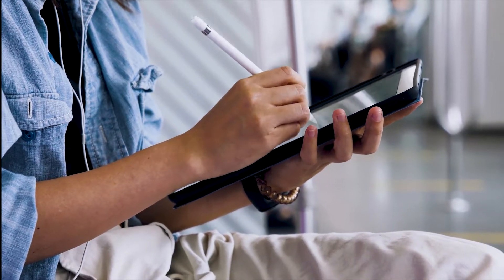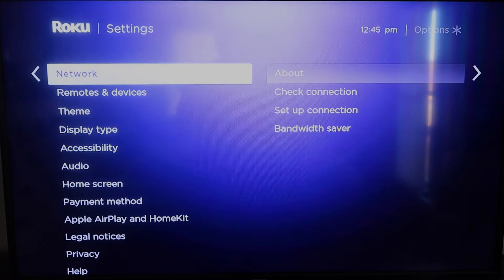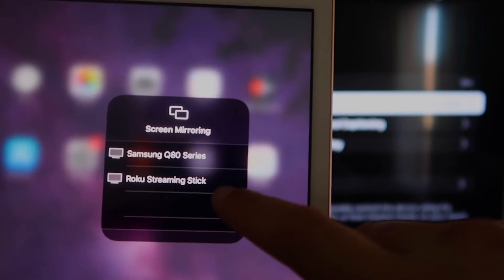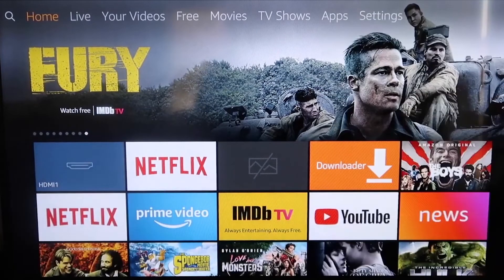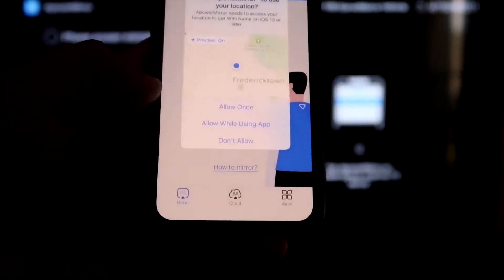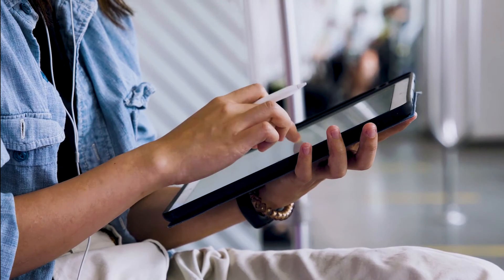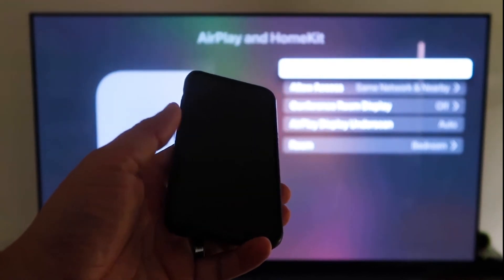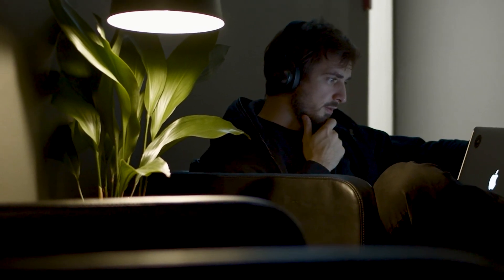How To Mirror iPad to Element TV | 3 Different Ways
Here are 3 different ways that you can mirror your iPad to an Element TV.